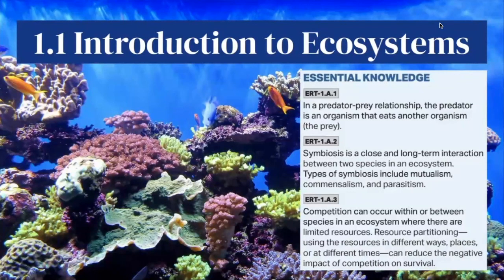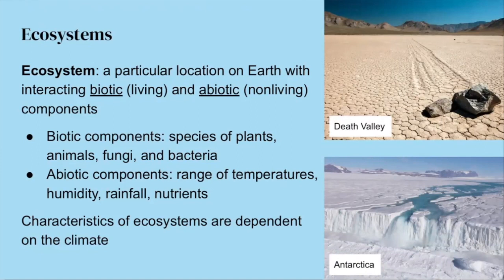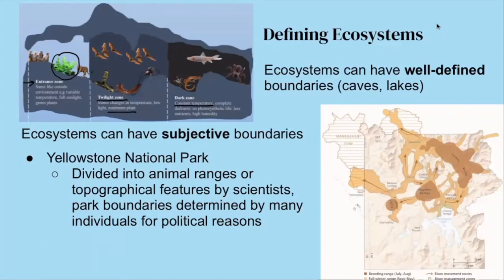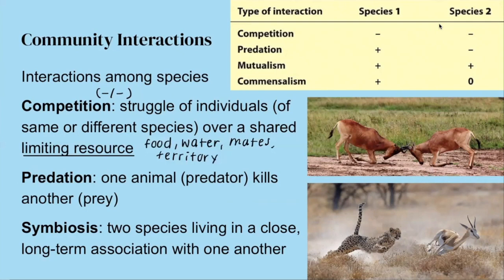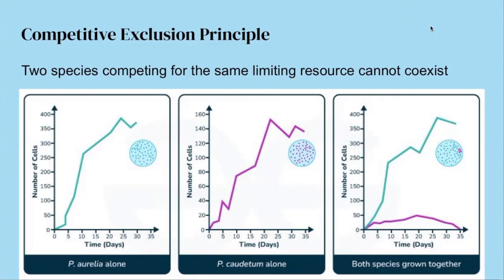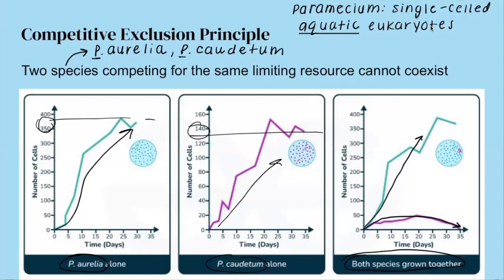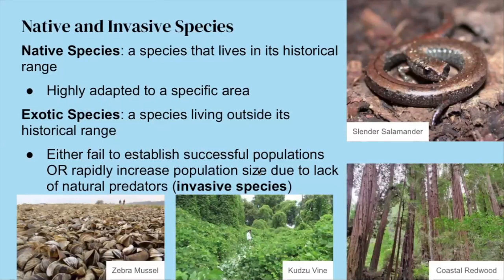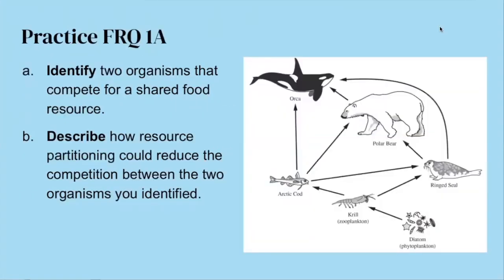1.1 Introduction to Ecosystems - AP Environmental Science